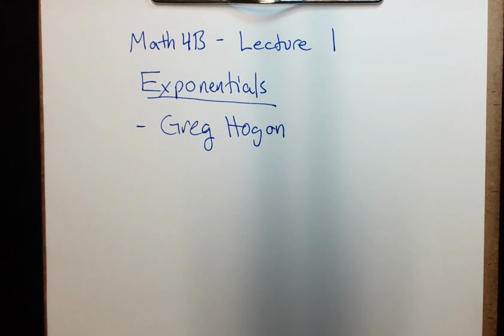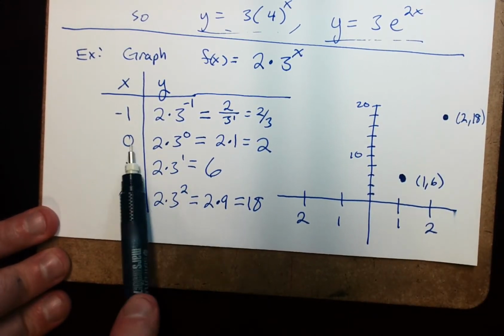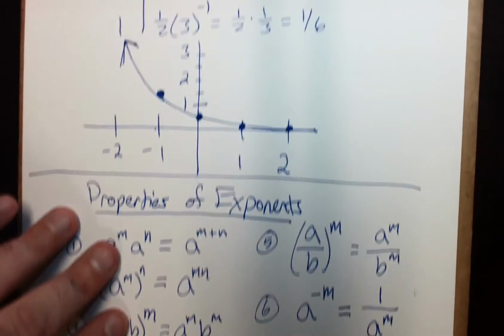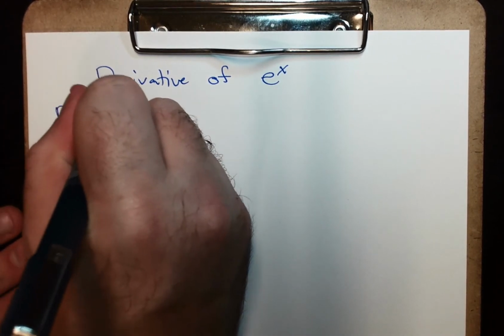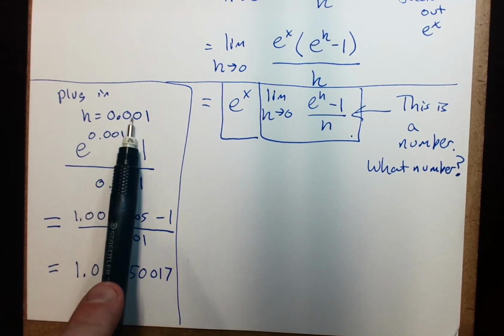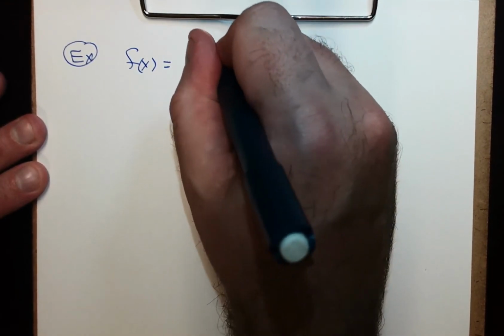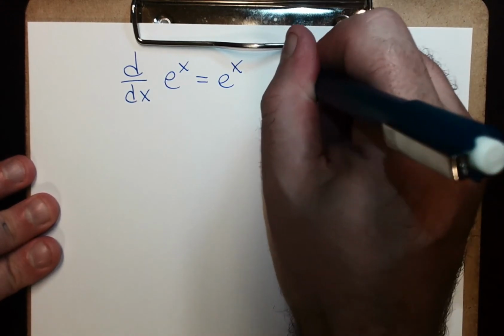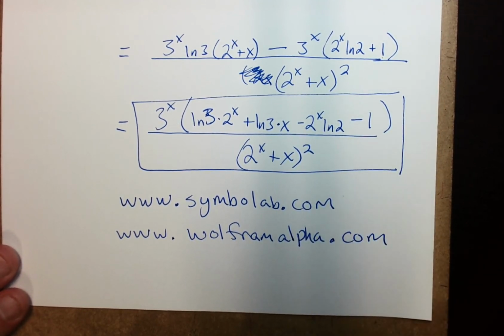SU20 Math 4B Lecture 01 Exponentials And Derivatives V2